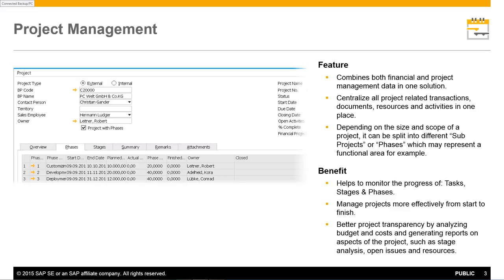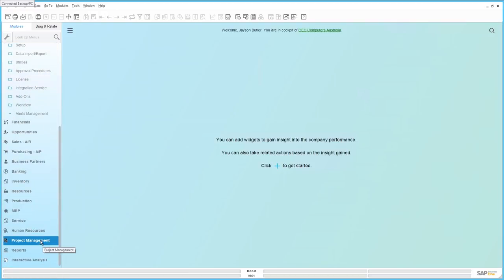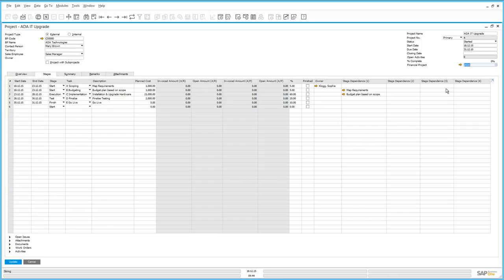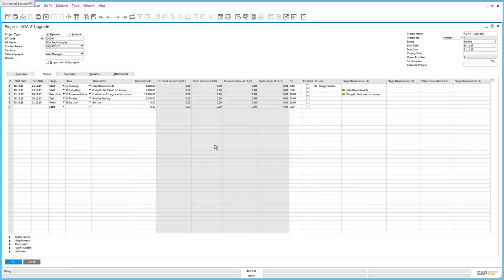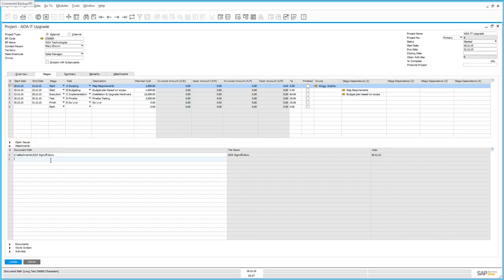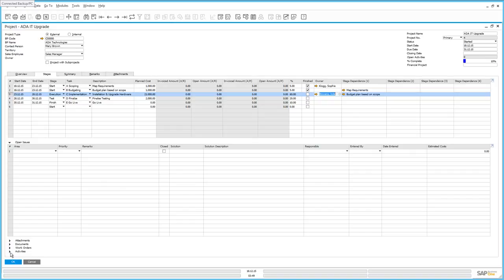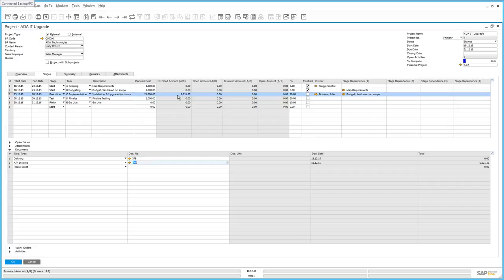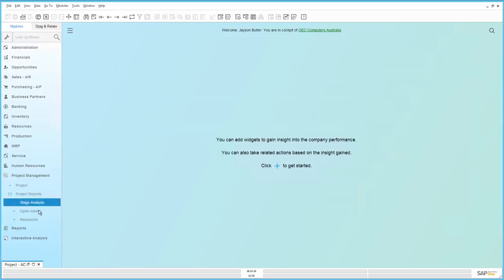Project Management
See the new project management feature in SAP Business One 9.2 which combines both financial and project management data in one solution and centralizes all project related transactions, documents, resources and activities in one place.